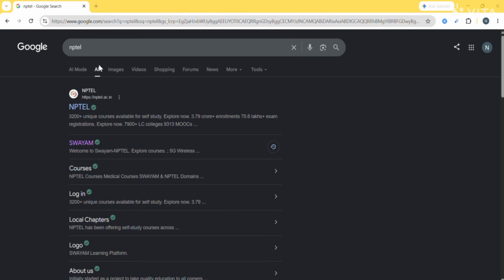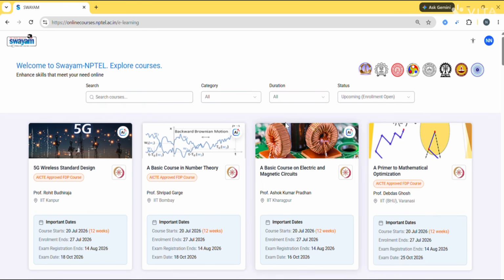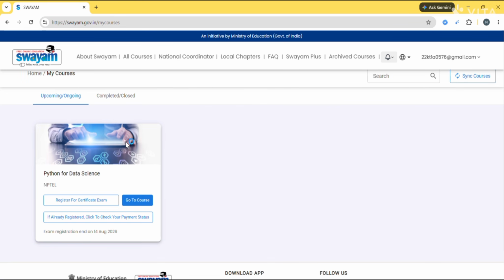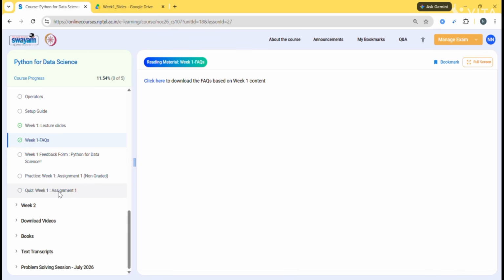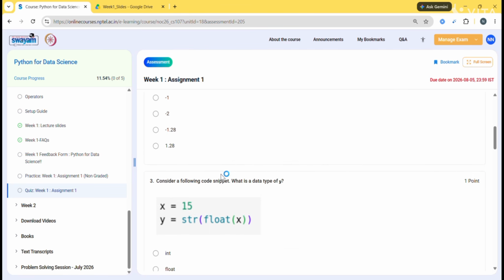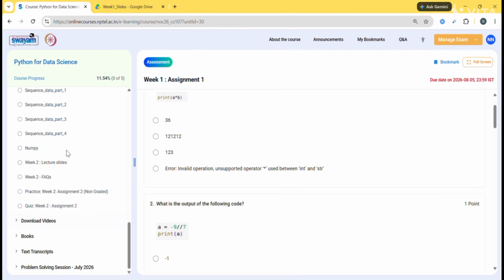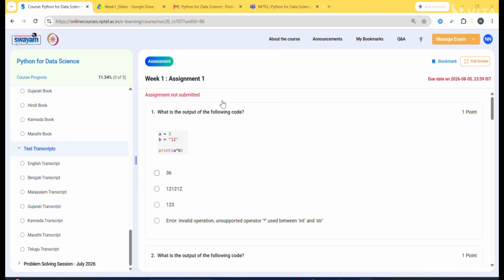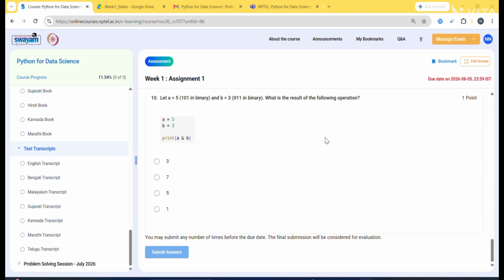NPTEL Complete Guide 2026 | How to Access Course, Submit Assignments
Confused about how to use the NPTEL portal? 🤔
In this complete beginner-friendly guide, I'll show you everything you need to know about NPTEL courses.

📌 In this video:
✅ How to access your NPTEL course
✅ Navigate the course dashboard
✅ Download lecture videos & notes
✅ Submit weekly assignments
✅ Track your progress
✅ Important tips to score better
✅ Common mistakes to avoid
✅ Certificate & exam information

Whether you're a beginner or enrolled for the first time, this video will help you complete your NPTEL course without confusion.

nptel,
nptel course,
nptel tutorial,
how to access nptel course,
how to submit nptel assignment,
nptel assignment submission,
nptel 2026,
nptel course guide,
nptel certificate,
nptel exam,
nptel registration,
swayam nptel,
nptel weekly assignment,
nptel portal tutorial,
nptel beginners guide,
how to use nptel,
nptel important tips,
nptel elite certificate,
engineering courses,
free certification,
college students,
online certification,
nams world